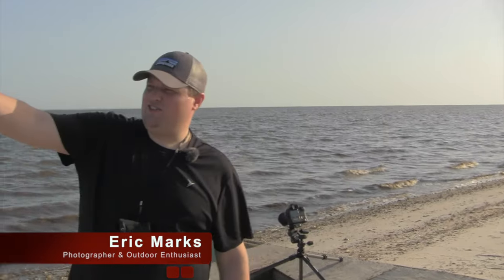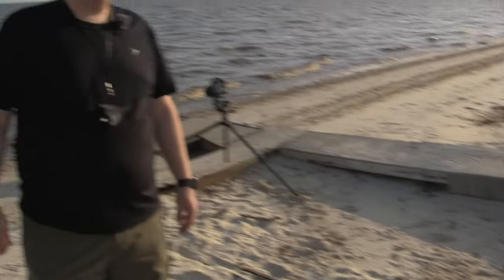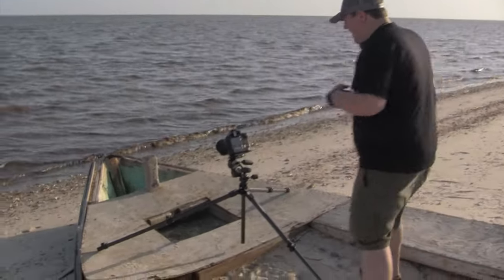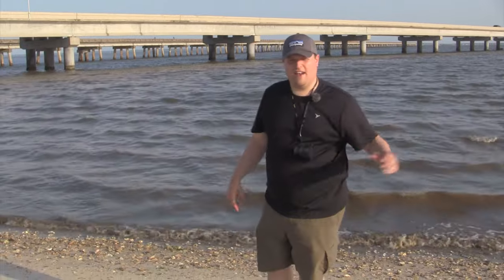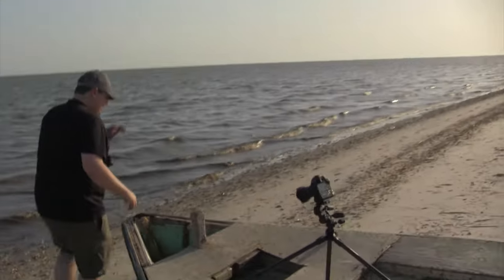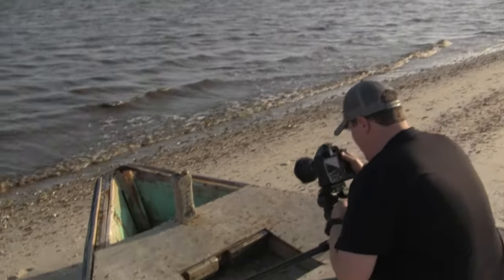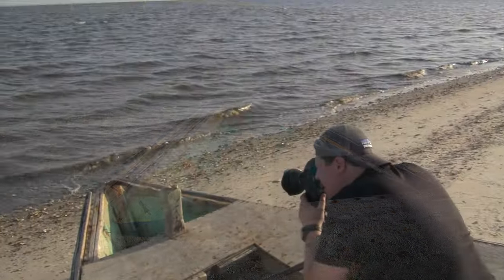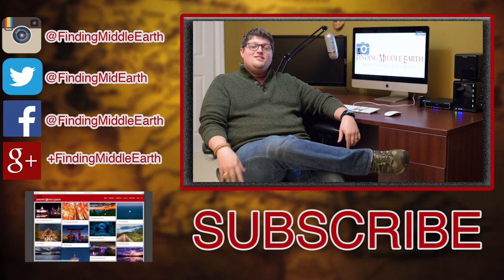Landscape Photography Tutorial: Abandoned Boat On St. George Island - Adding Creative Details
In this video, Eric Marks shows how he uses elements from his surroundings to help mother nature along in creating the perfect composition.